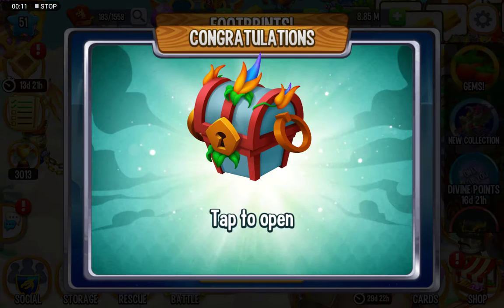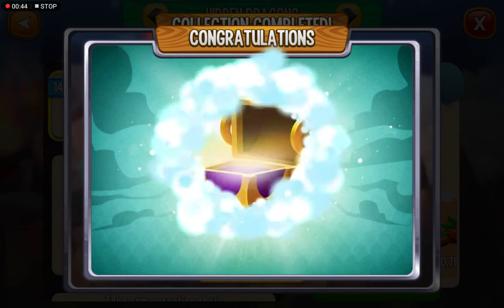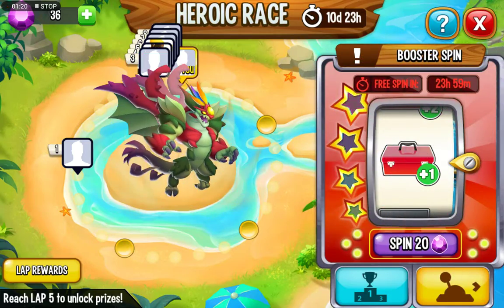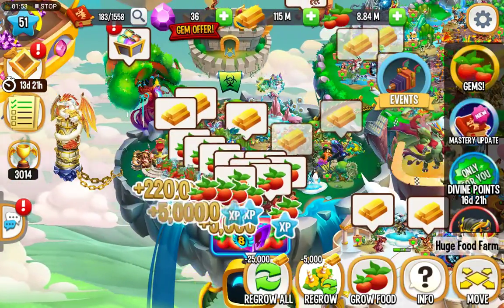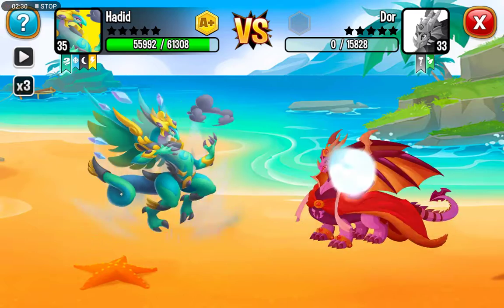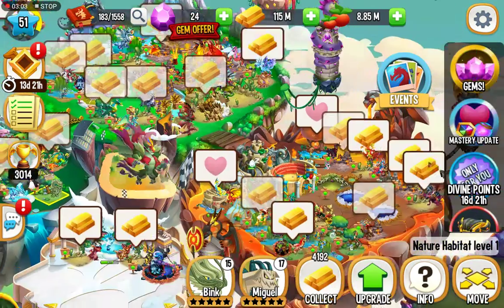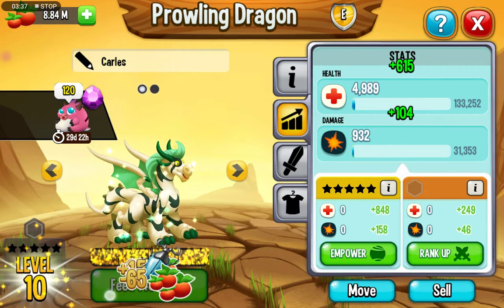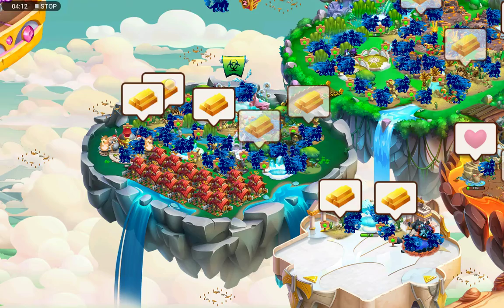Going over the new heroic race in dragon city